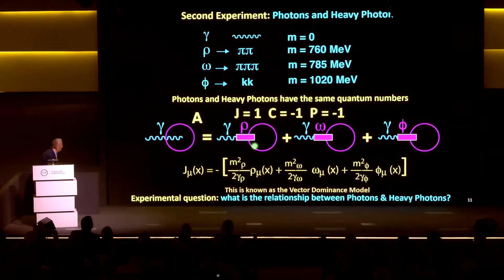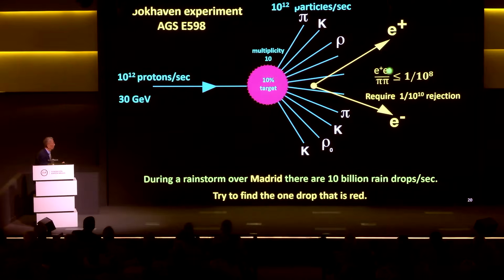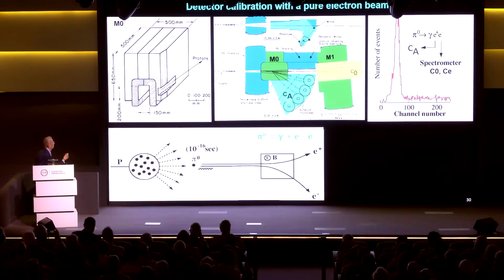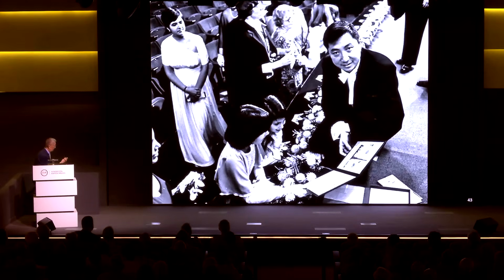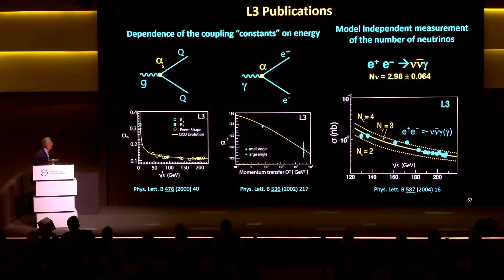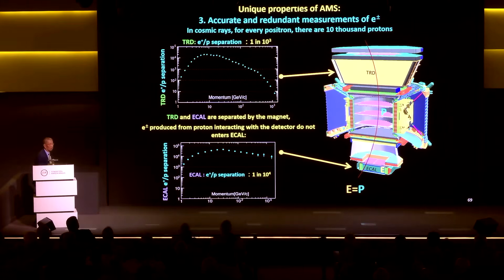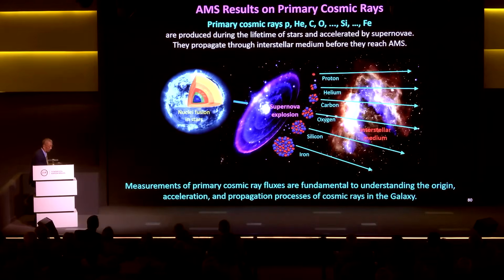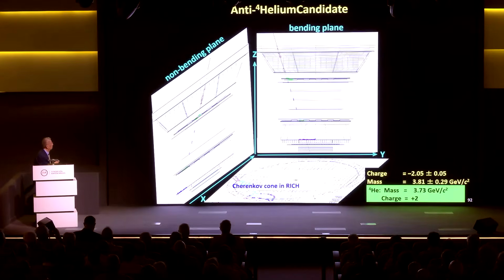Samuel C. C. Ting- '50 años desde la Revolución de Noviembre en Física' (ENG)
La Fundación Ramón Areces organiza el 14 de octubre la conferencia de Samuel C. C. Ting (MIT - Premio Nobel de Física 1976) bajo el título 'Cincuenta años desde la Revolución de Noviembre en Física y desenterrando los secretos del Cosmos'.

Hace medio siglo en noviembre de 1974, el descubrimiento de la familia de partículas J/psi, una nueva forma de materia, cambió nuestra visión de la estructura fundamental de la Naturaleza. En esta presentación, se describe el experimento que condujo a este descubrimiento en el Laboratorio Nacional de Brookhaven en Estados Unidos y el trabajo posterior en el CERN y en la Estación Espacial International para revelar los secretos del cosmos.

Interpretación Simultánea: AIS Comunicaciones. Intérprete: Patricia Olangua. Asociación de Intérpretes de Conferencia de España (AICE)

[La Fundación Ramón Areces no se hace responsable de las opiniones, comentarios o manifestaciones realizadas por las personas que participan en sus actividades]